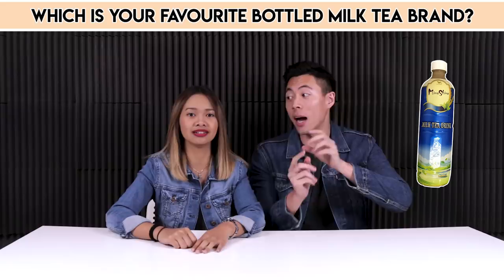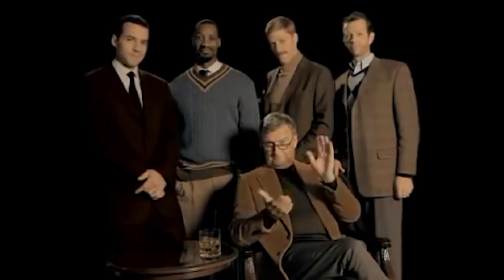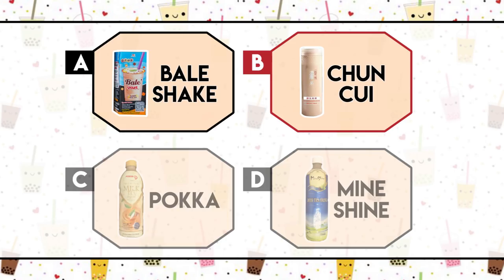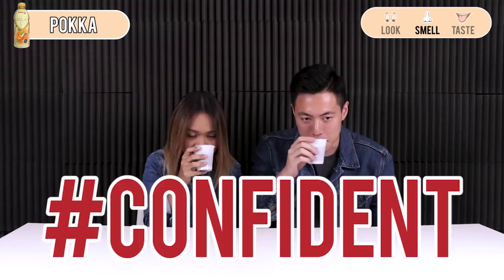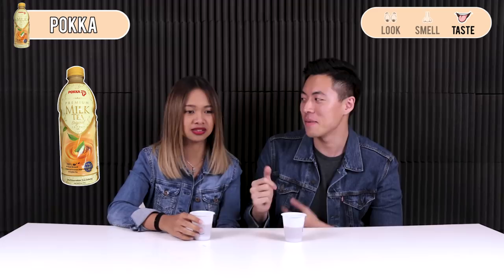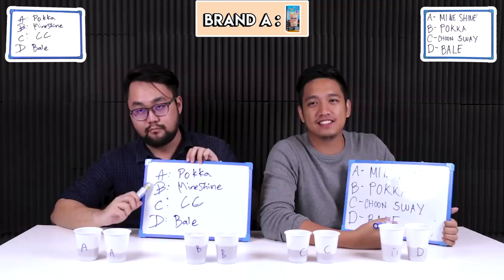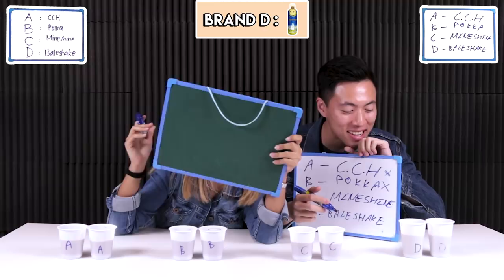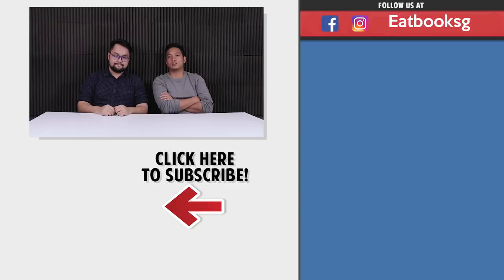Bottled Milk Tea in Singapore | Taste Testers | EP 43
Milk tea has become part and parcel of our lives. There are days where the craving kicks in and you just have to settle for one that is cheap and convenient. Having growing up and drinking different types of bottled milk tea, we all have a brand that we stay loyal to.

In this episode of Taste Testers, our participants tried four different brands of bottled milk tea to see which is the best. Watch till the end to see which brand emerges as the winner!

All our videos are not advertorials unless specifically stated.

This is an independent review by Eatbook.sg.

Something you'd like us to test? Leave it in the comments below!